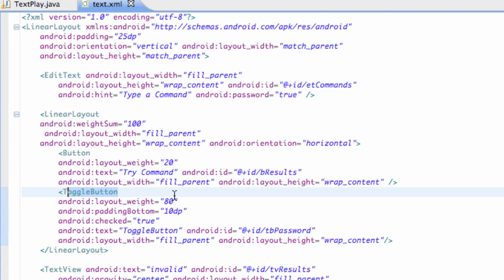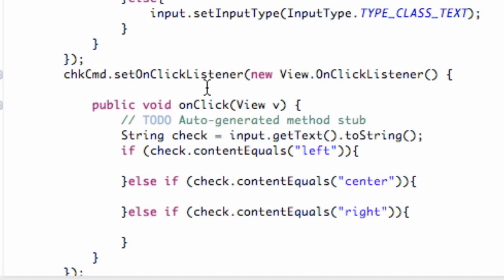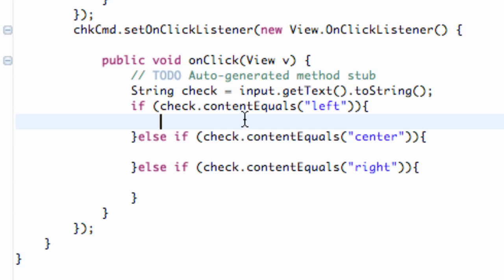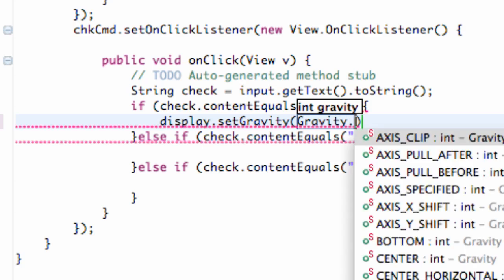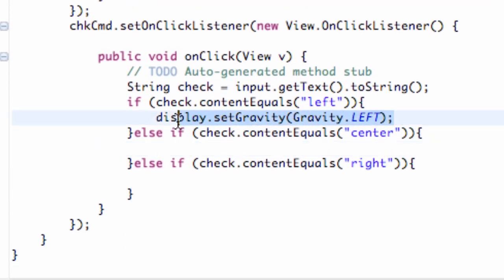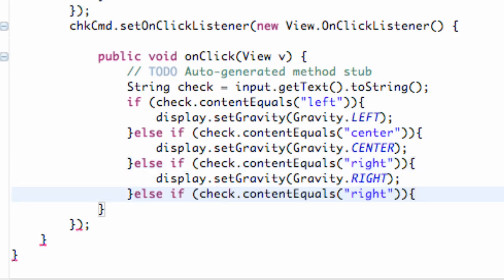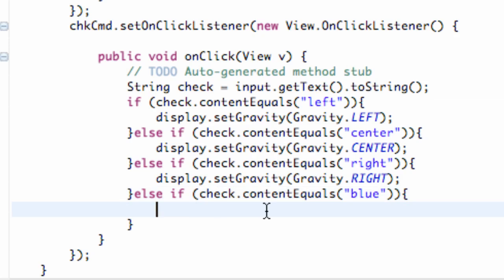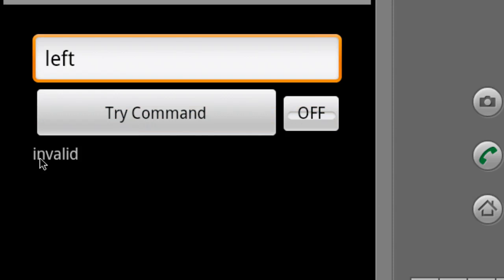Android Application Development Tutorial - 29 - Set Gravity within Java